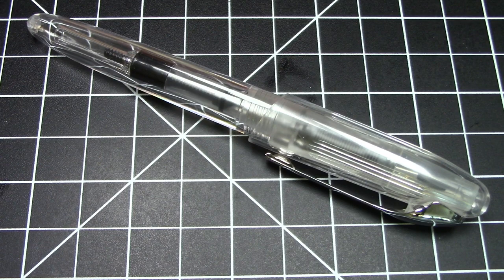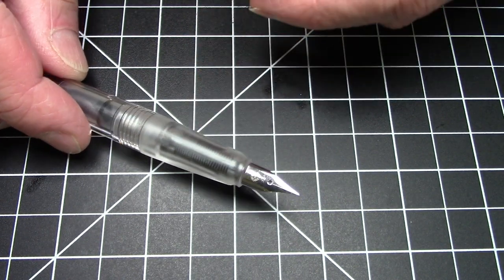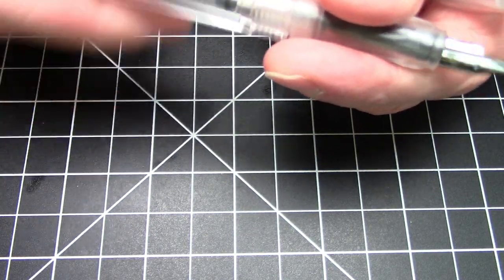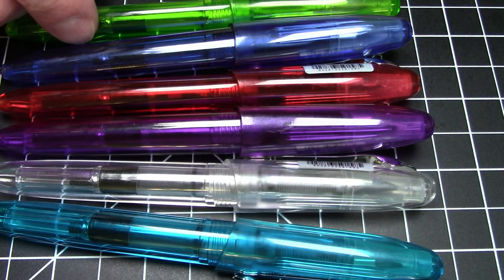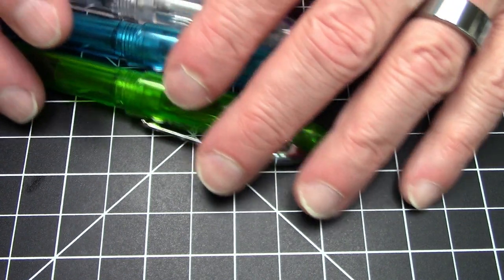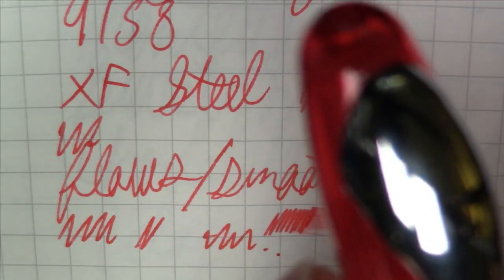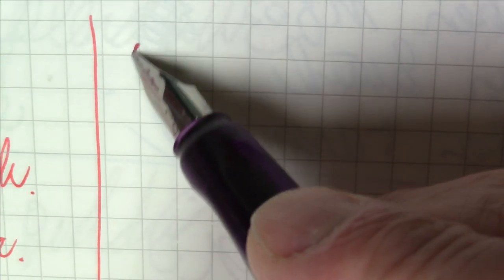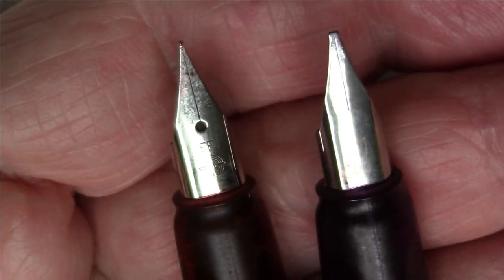Wing Sung 9158 / Fountain Pen Review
Review of the Wing Sung 9158 fountain pen.

Chapters:
00:00 Pen Overview
04:11 All the Colors
06:54 Nib Options
07:45 Writing Samples